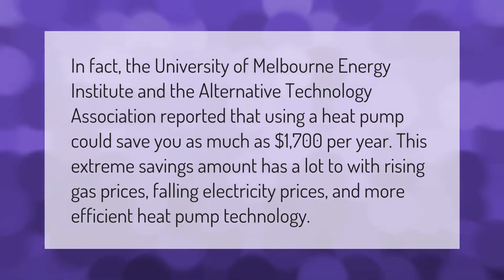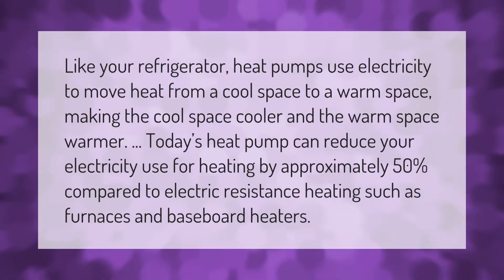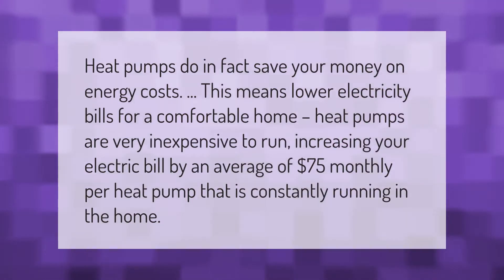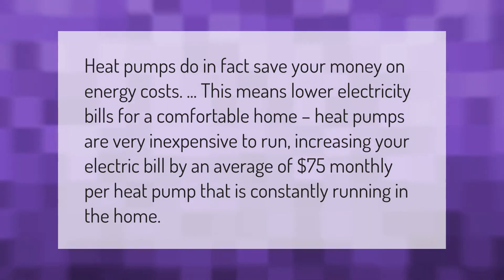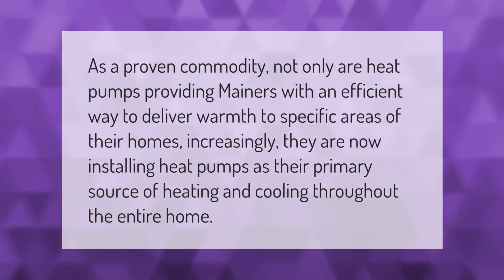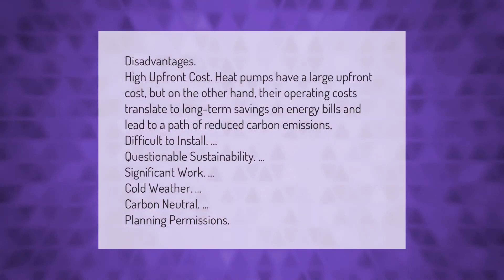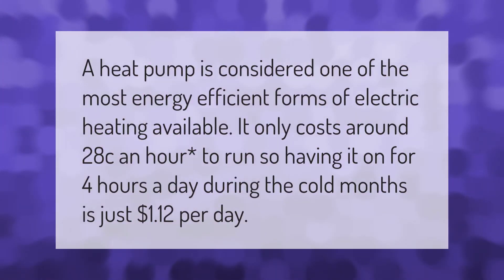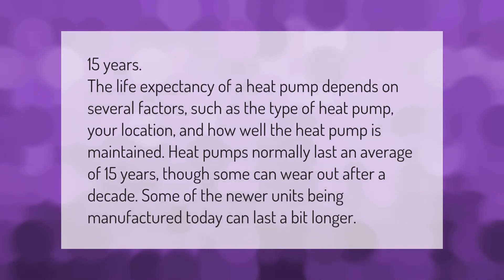Do you really save money with a heat pump?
00:00 - Do you really save money with a heat pump?
00:41 - Do heat pumps use a lot of electricity?
01:14 - Will a heat pump lower my electric bill?
01:43 - Why is my electric bill so high with a heat pump?
02:13 - Can a heat pump heat my whole house?
02:39 - What are the disadvantages of heat pumps?
03:16 - How much electricity does a heat pump use per hour?
03:45 - How long does the average heat pump last?

Laura S. Harris (2021, January 14.) Do you really save money with a heat pump?
    AskAbout.video/articles/Do-you-really-save-money-with-a-heat-pump-210157